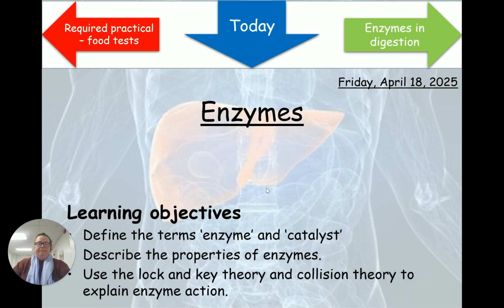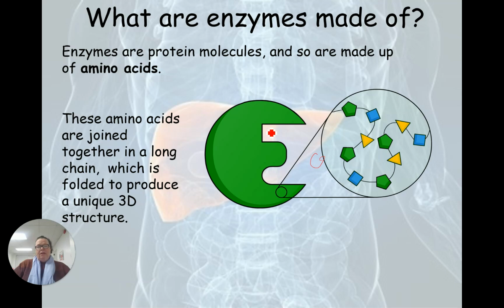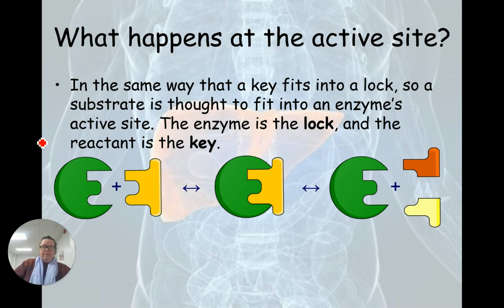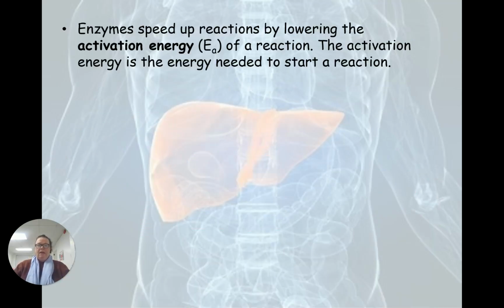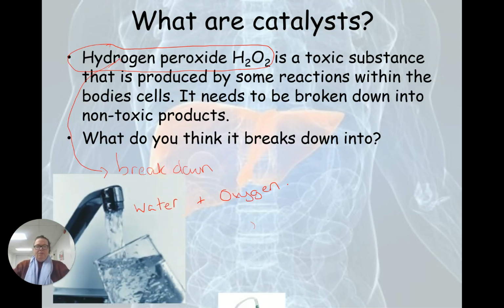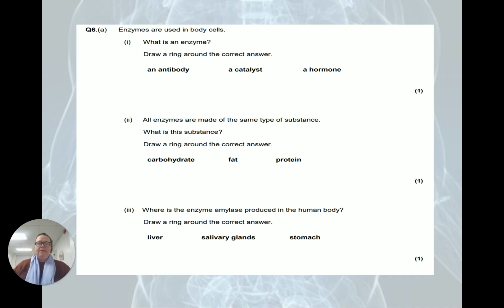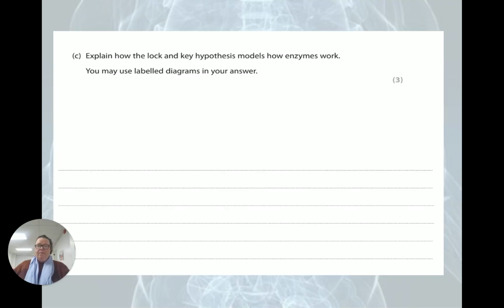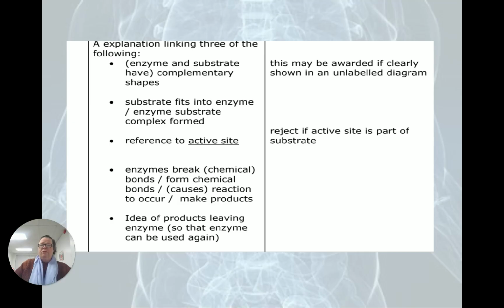Understanding Enzymes and Their Functions 🧬